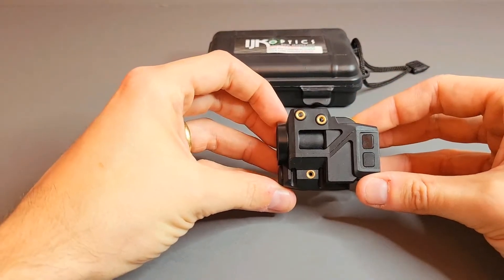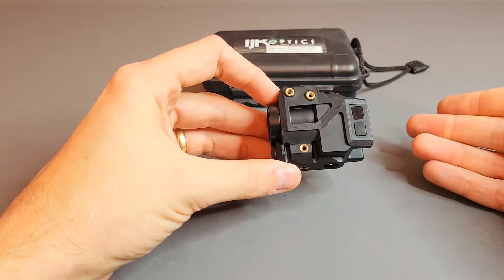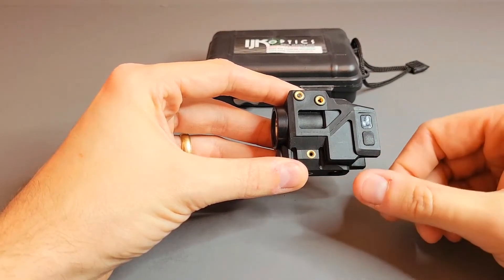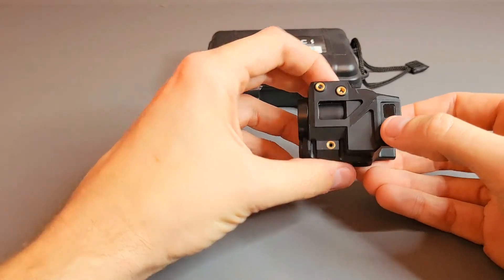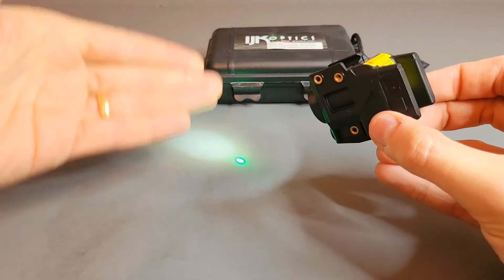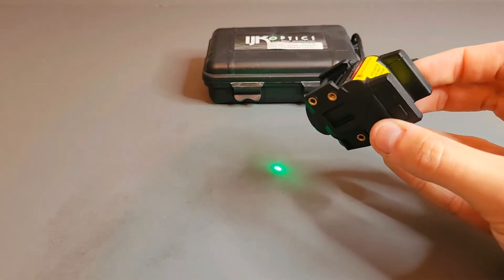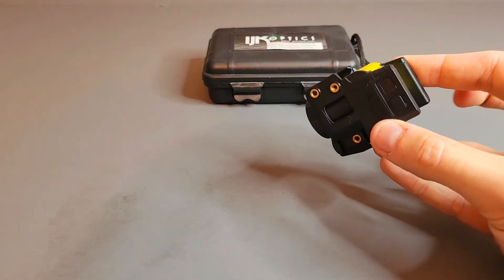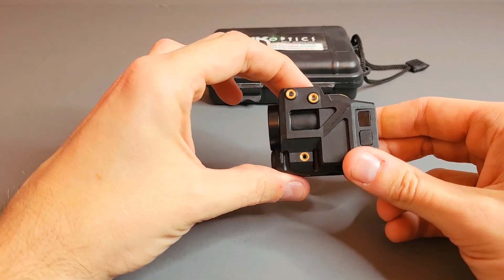Tutorial for the IJK LS-L9-X-FLGT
Hello, this is a full function tutorial for the  LS-L9-X-FLGT including all the features it has packed into this compact laser/light. We'll also go over a few common questions and their solutions.